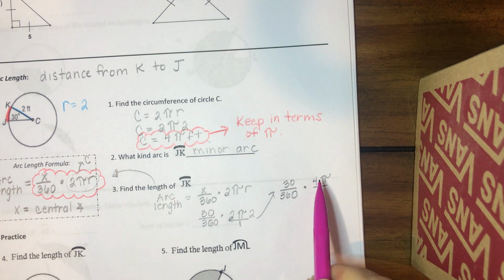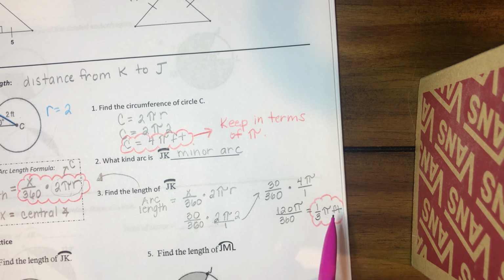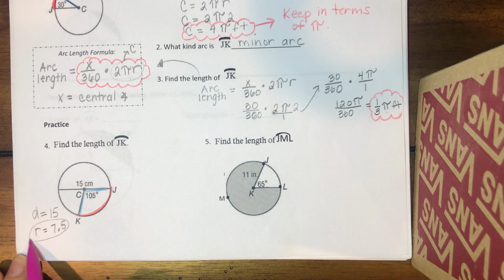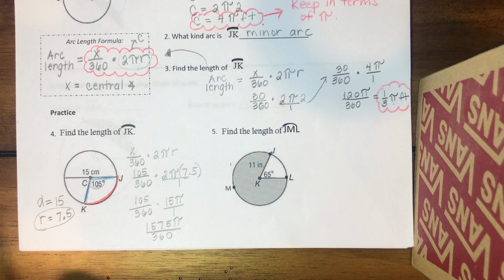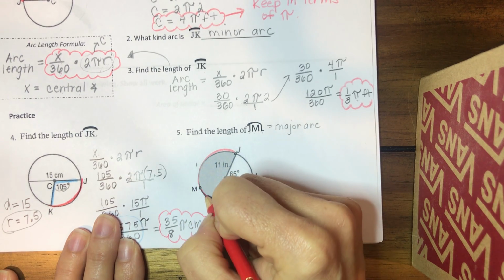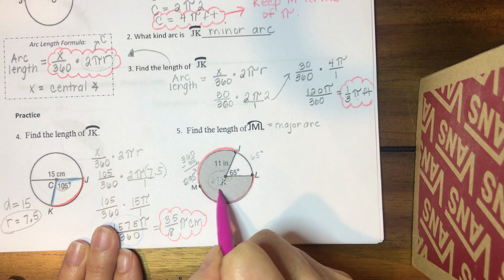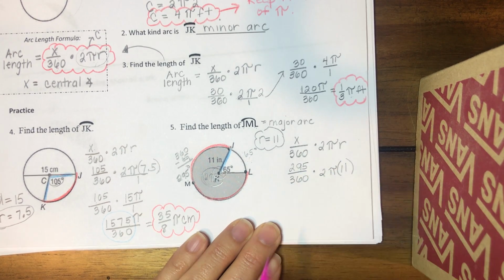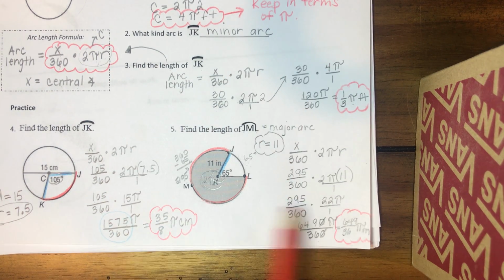10.2 Arc Length